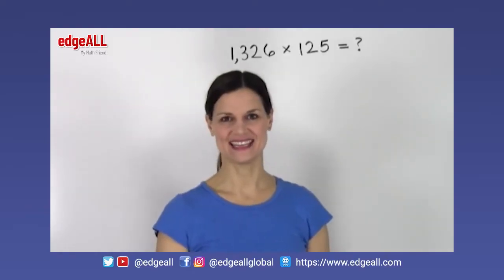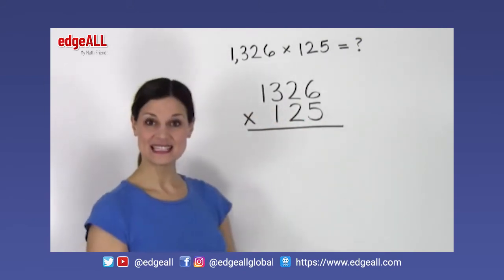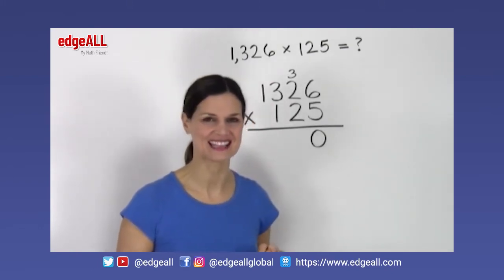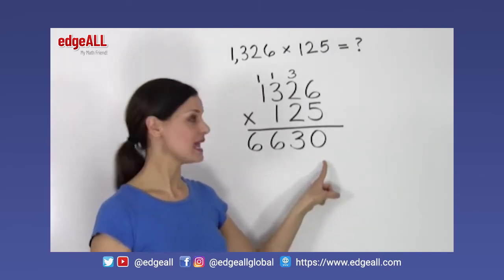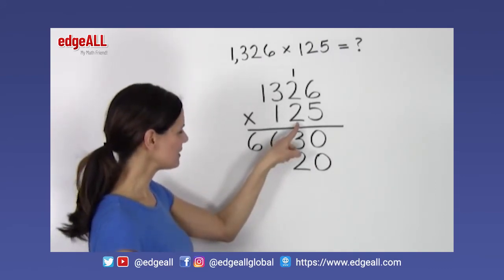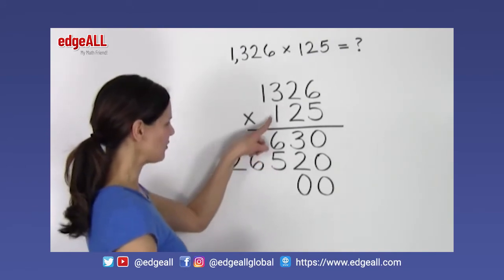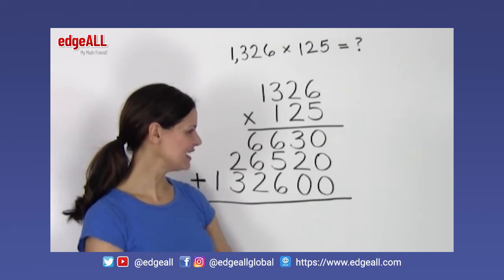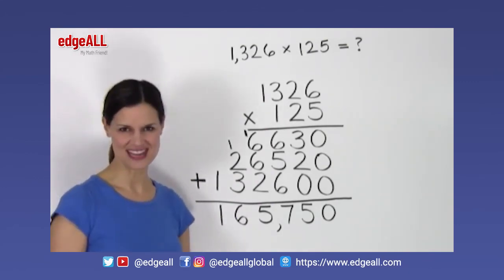Multiply By Large Numbers with examples